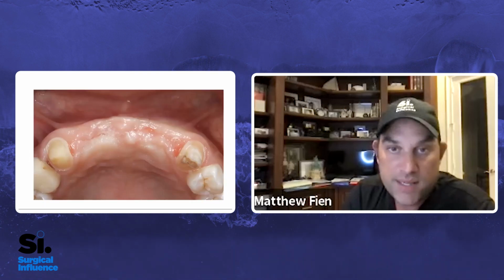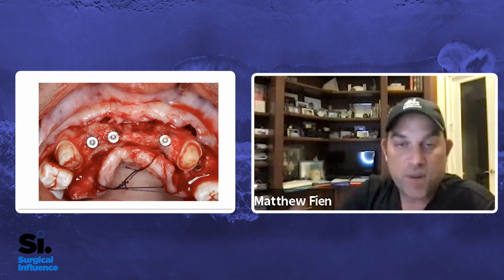Surgical Influence GBR Roundtable Case 7 | Immediate Implant with PET Anterior Defect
Surgical Influence Guided Bone Regeneration Roundtable Discussion Case #7 - Dr. Matthew J Fien, Dr. Israel Puterman and Dr. Curry Leavitt review the final case of the GBR Roundtable Discussion.  Doctors review a case shared by one of our doctors, discuss the challenges within their own practices, share their favorite techniques and products used in their own practices, give feedback on how they would approach this difficult case, and talk through complication management together.

Topics:  Endo Abscess, Root Canal, Anterior Defect, Concave, Tinting Screw Approach, Resorbable Membranes, Ribroast Technique, Rib Roast, Immediate Implant Placement,  Implant, Bridge, Horizontal Augmentation, Regenerate, Non-regeneration, Lip Pressure, Titanium Reinforcement, Bone Graft, Sausage Technique, PTFE, Treatment Planning, Regenerate defects, Guided Bone Regeneration, Bone Grafting, Sticky Bone, Socket Graft, Soft Tissue, Material Selection, PRF, Dental Chairside Discussion, Treatment Plan Presentation, Setting Patient Expectations, Manage Complications, Dental Implants, Dental Surgery, Suture Techniques, Build your dream dental practice, How to have a successful dental practice, How to expand your dental practice, How to address challenging bone defect cases within your practice, Periosteal release, PRI, Periosteal releasing incision, Allograft, Membrane, Harvesting Site, Autogenous bone graft, Overutilization of Autogenous bone, Anterior Nasal Spine

Incorporate bone grafting / building bone techniques in your own practice.  Join us in our next hands-on course.